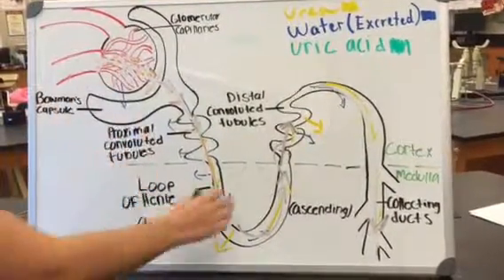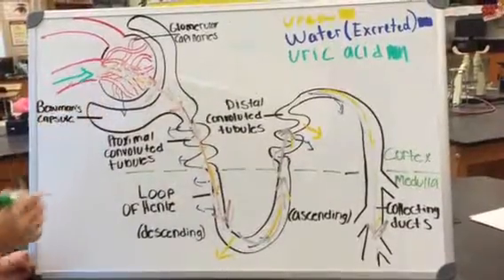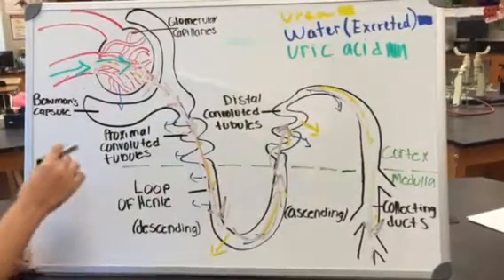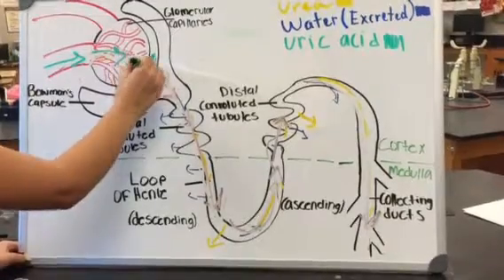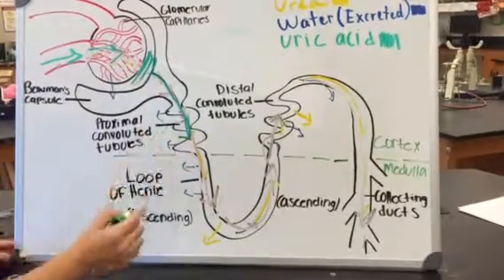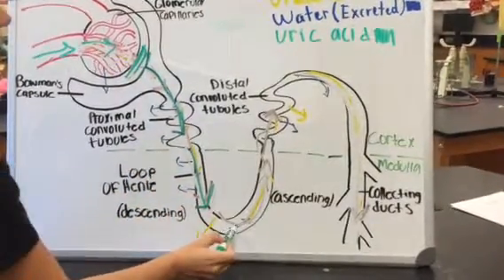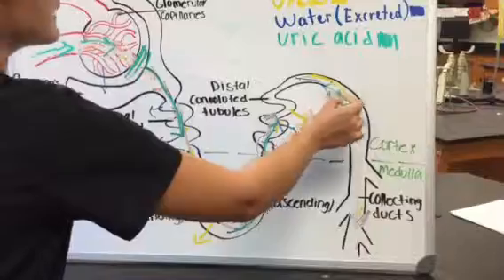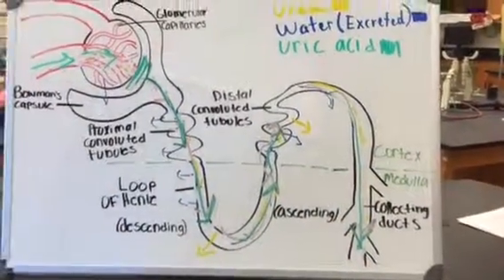Nephron: Uric acid